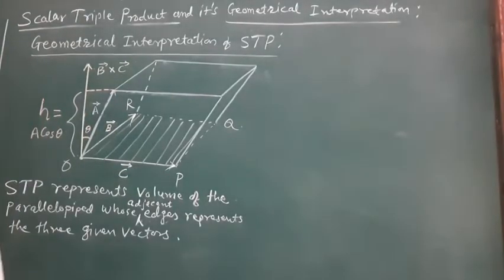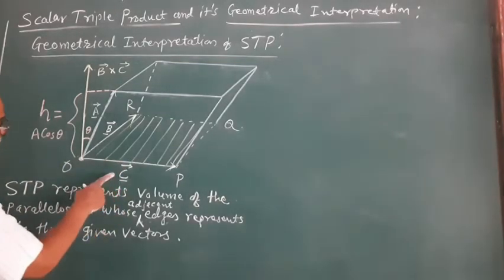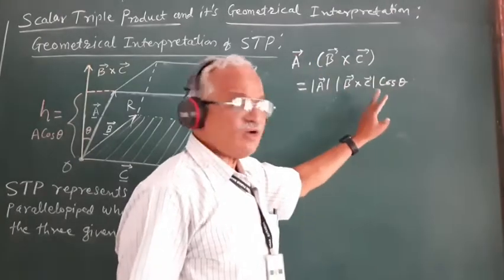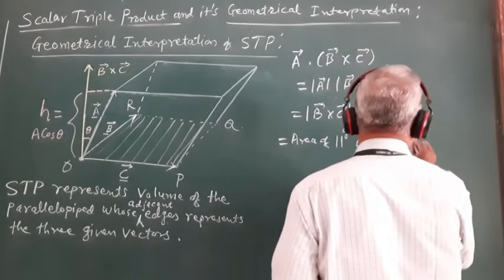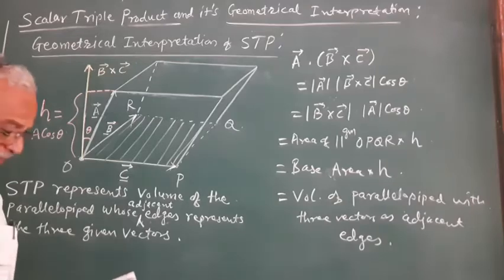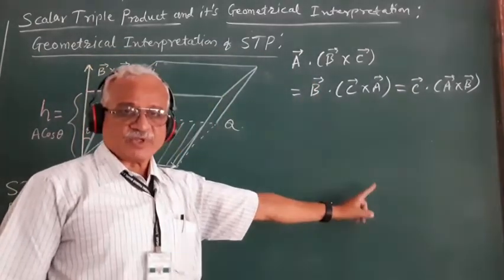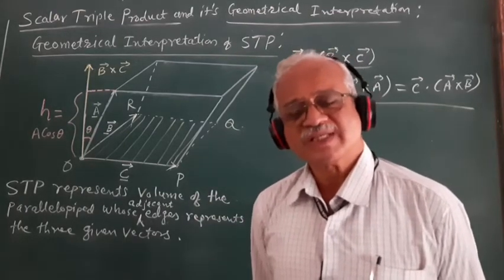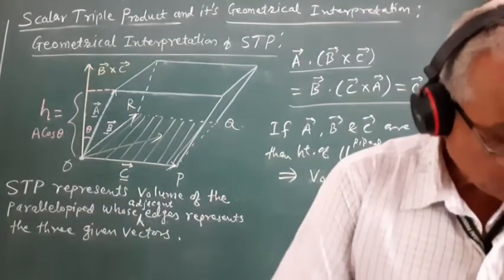SY/Vector Algebra Lec-9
Geometrical Interpretation of Scalar Triple Product.